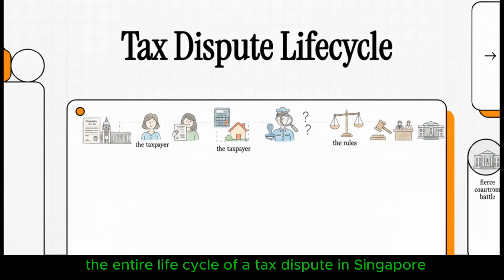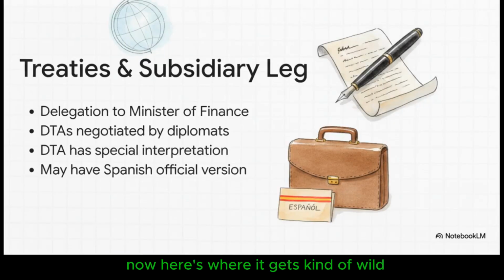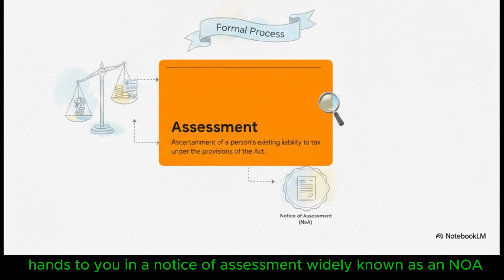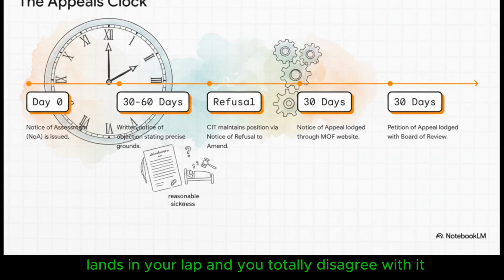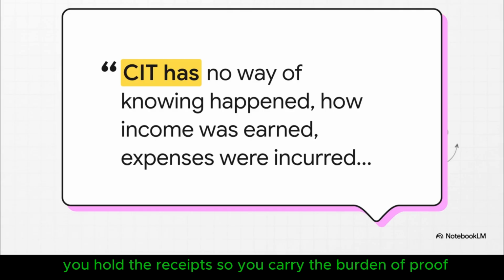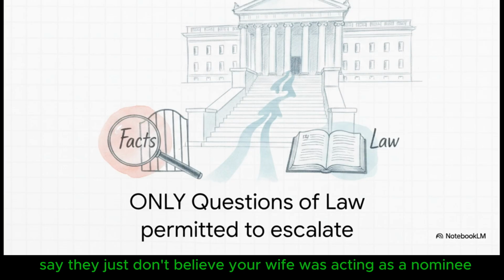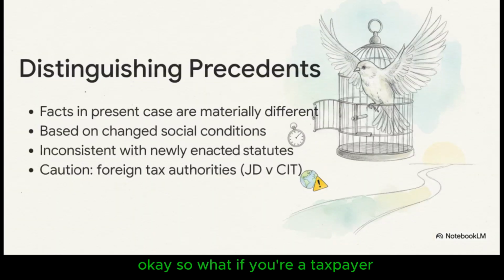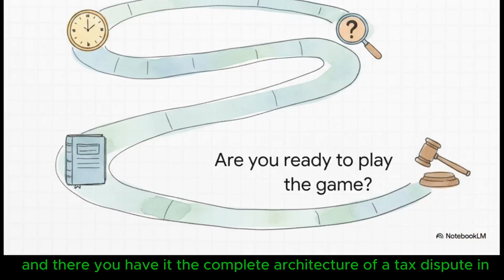The Architecture of Singapore Tax Law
Singapore's tax system rests on a clear hierarchy of legal sources: statutes take precedence, followed by international tax treaties, with case law providing interpretive guidance beneath both. This hierarchy defines the boundaries within which the Comptroller of Income Tax may exercise administrative discretion — the Comptroller's powers are not open-ended but are constrained by the governing legislation, and assessments must follow a structured statutory timeline.
Where taxpayers disagree with an assessment, the law provides a formal objection and appeals process. Purely factual disputes are first heard by the Board of Review, a private tribunal; where the dispute instead turns on a question of legal interpretation, it proceeds to the High Court.